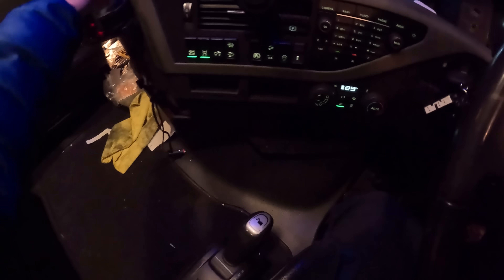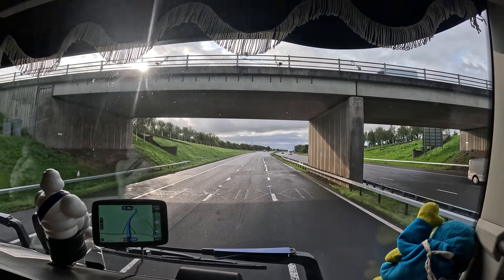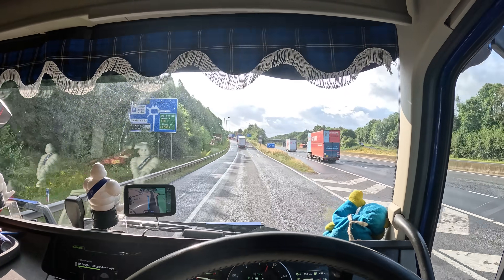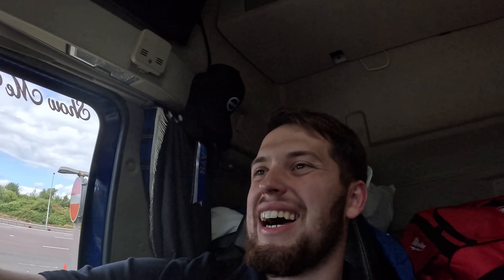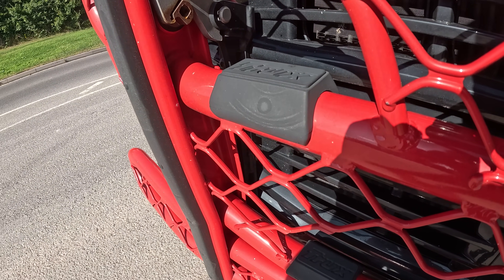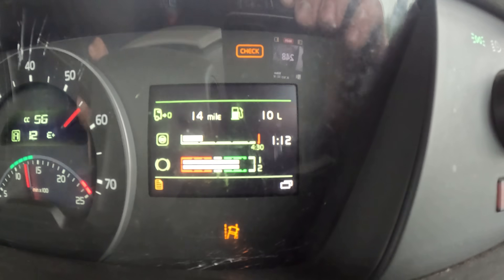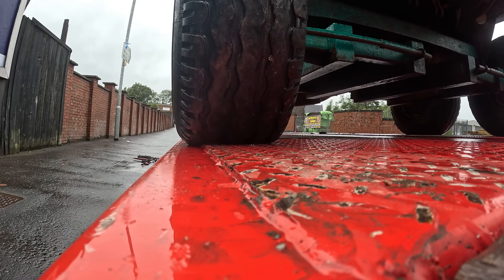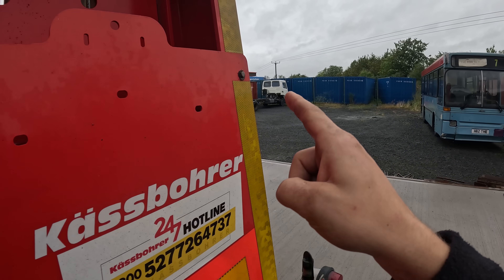I Crashed The Truck!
In todays video we are

AutoPerfkt.co.uk - ShaunThomson10
Puckaledges.co.uk - Shaun10